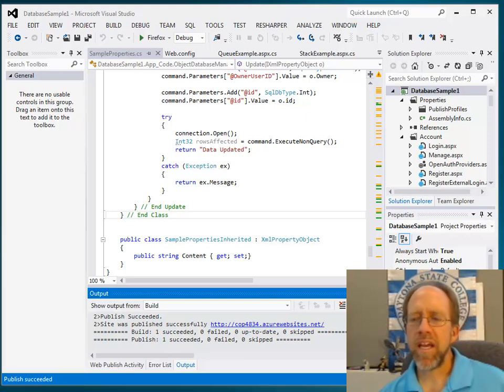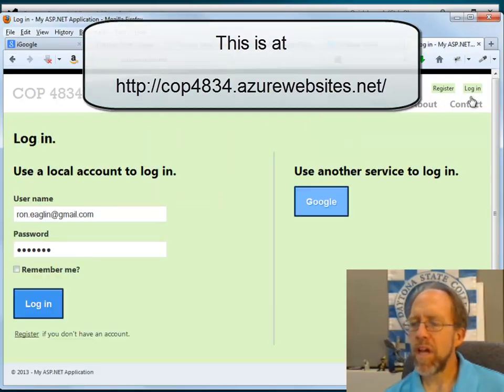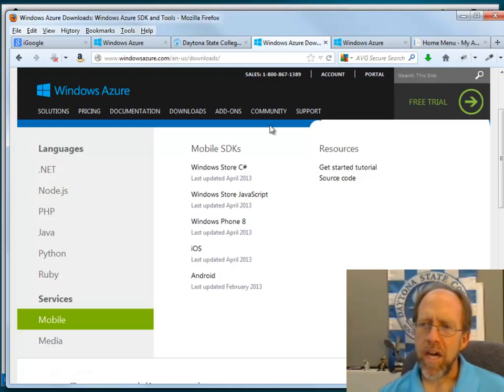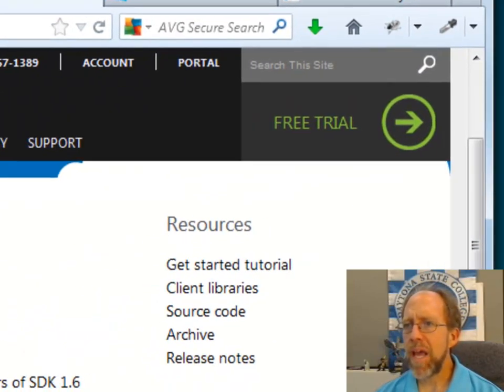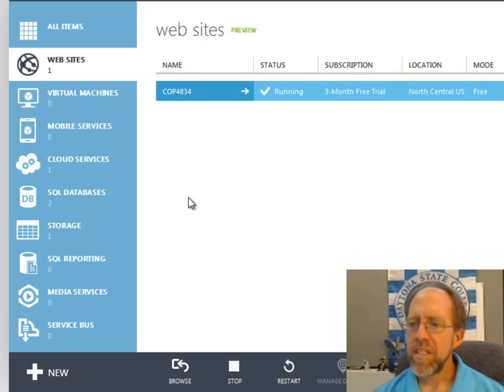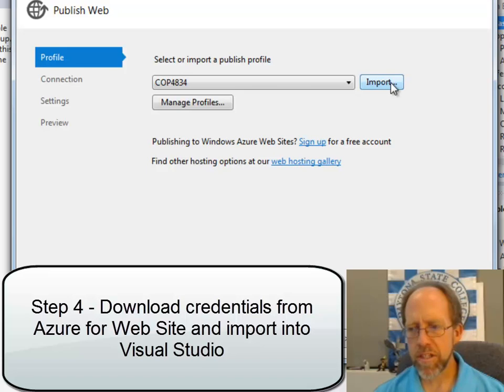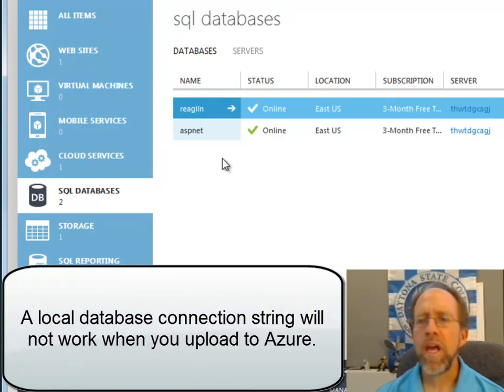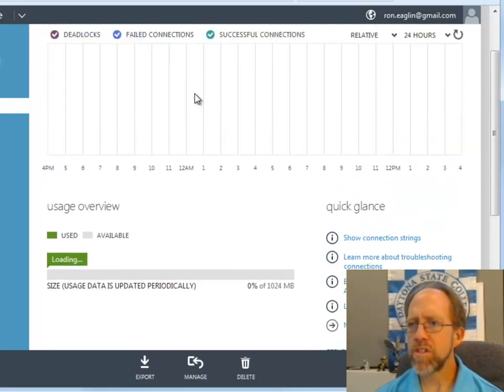Web Programming - Basics - Getting Started in Windows Azure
Just the basic steps of uploading a project from Visual Studio to Azure. Part of the COP4834 Web Programming Class at Daytona State College.

This was created to support the Web Systems Programming courses at Daytona State College.